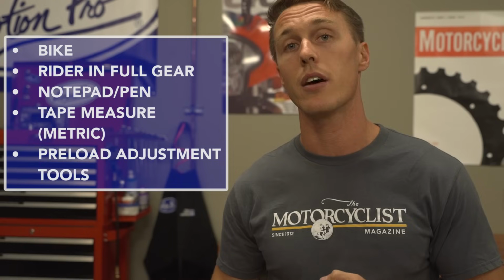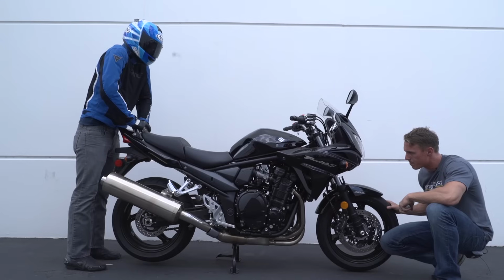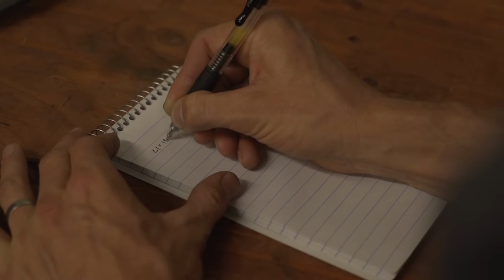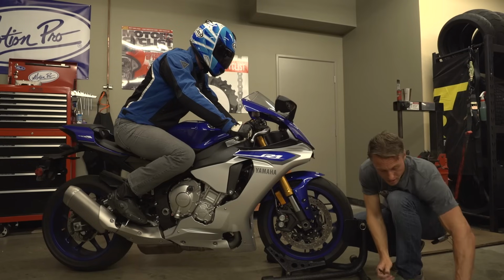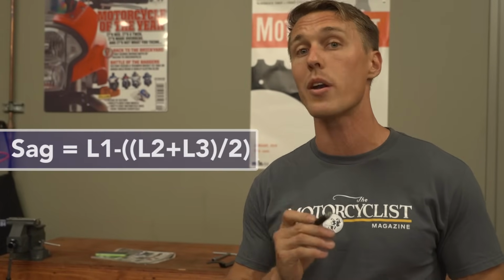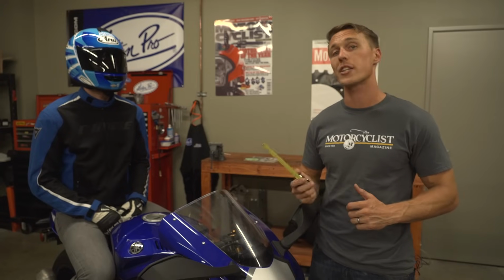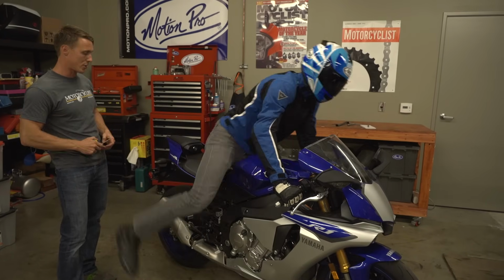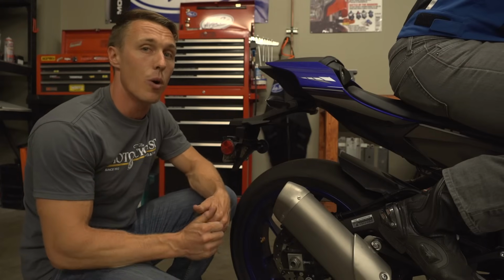How To Check Motorcycle Suspension Sag | MC Garage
Measuring and adjusting suspension sag are the first steps in setting up any bike’s suspension. An easy way to think of sag is as a measure of how much suspension travel is available to extend down into dips like potholes. Having the proper amount of sag is important for many reasons, including ride quality and handling. Do you know how to check suspension sag? In this video from the MC Garage, we’ll walk you through the process and provide tips for determining if the spring rates in your bike are right for your weight. Watch the video and then head over to MotorcyclistOnline.com for the latest features and more tech tips.